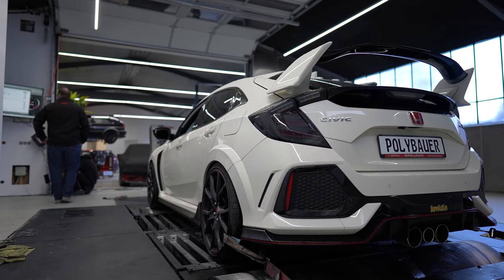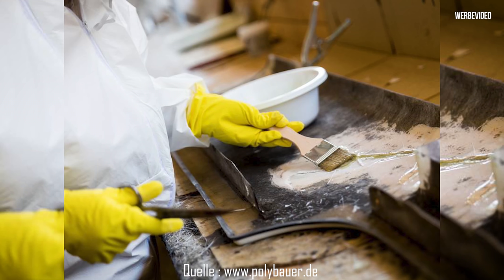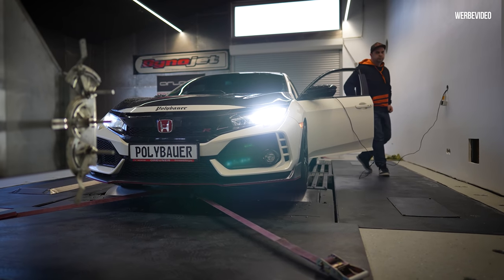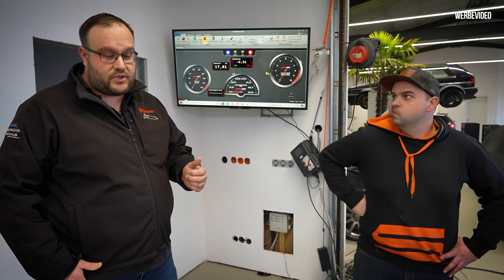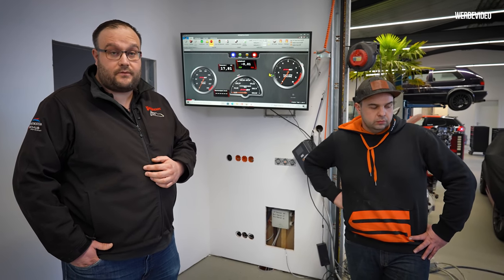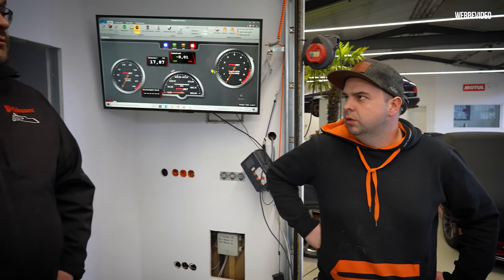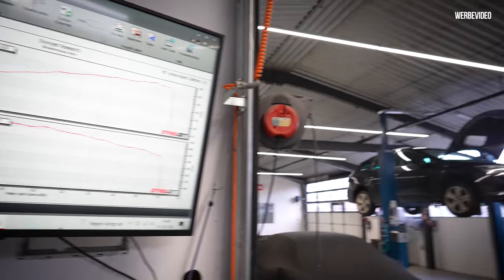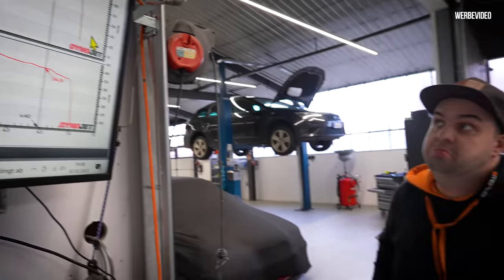Neues Projekt | Honda Civic Type R Tracktool #1 René Bàuche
Hoda Civic Type R / Tracktool für die Straße.
Dies ist das erste Video einer ganzen Umbau Reihe.
Im heutigen Video,  geht es um die Eingangsmessung.

Lust mich ein wenig zu Unterstützen ?
Hier kannst Du Kanalmitglied werden...

Dieses  Equipment benutze ich zum filmen:
*Kamera 1
*Objektiv 1
*Objektiv 2

Equipment im ReBa Studio:
*Monitor 1
*Monitor 2

Adresse:
ReBa Studio
René Bàuche
Kopernikusstraße 12A,
30853 Langenhagen
Das heißt über die Links generierten Umsatz wird je nach messbaren Erfolg, Provision gezahlt.
Ihr könnt euch die Produkte natürlich auch gerne woanders kaufen :) Der Link ist lediglich ein Vorschlag, damit ihr euch das Produkt mal anschauen könnt :)